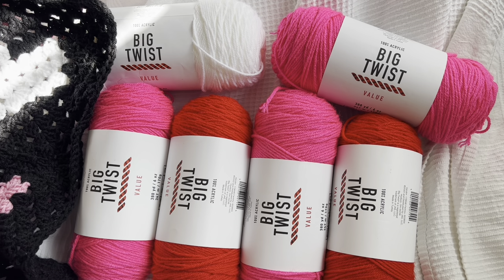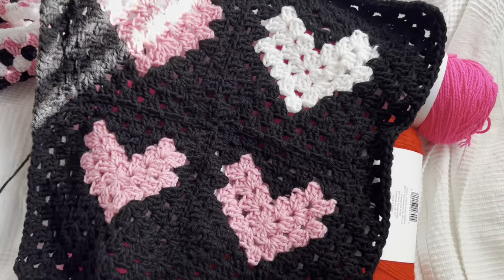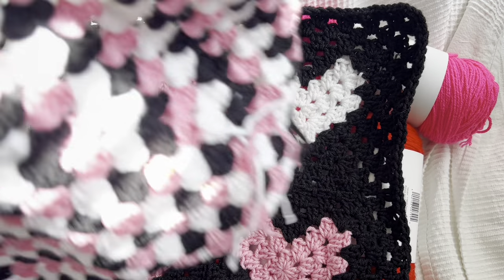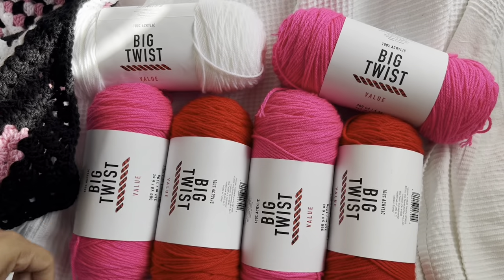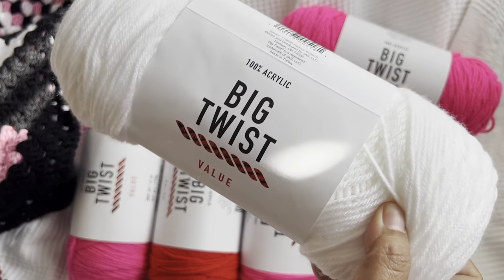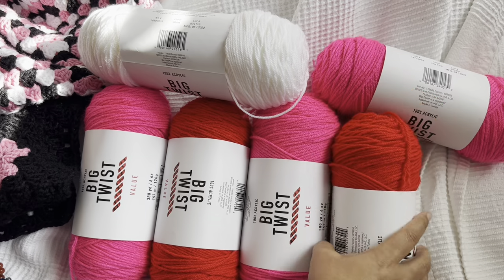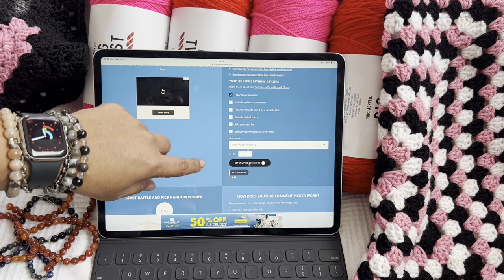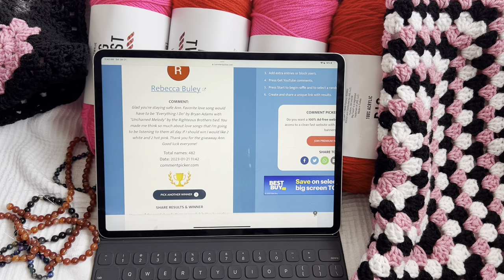💚 Winner Picked! 💚 Big Twist You Pick Valentines Yarn Giveaway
🎉🎉🎉 Congrats to the winner and thank you everyone for watching my yarn & crochet giveaway  videos!

The winner of this giveaway has five days to claim their prize.  If the giveaway is not claimed, all videos related to this giveaway will be deleted ♥️♥️♥️